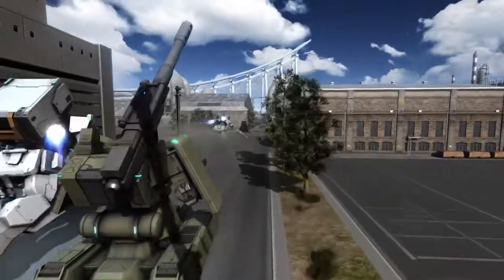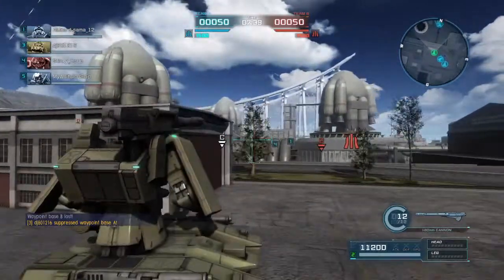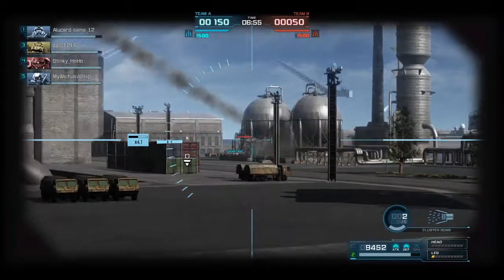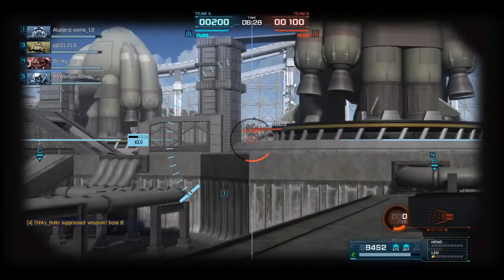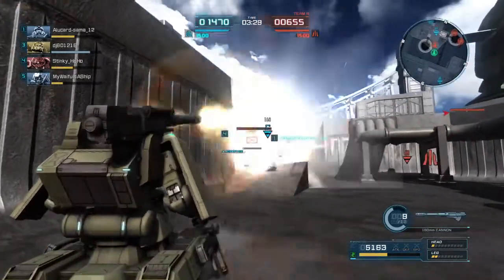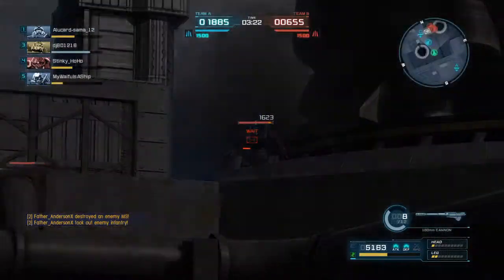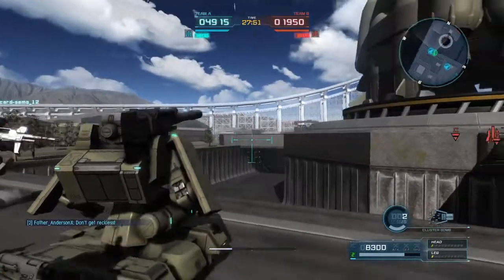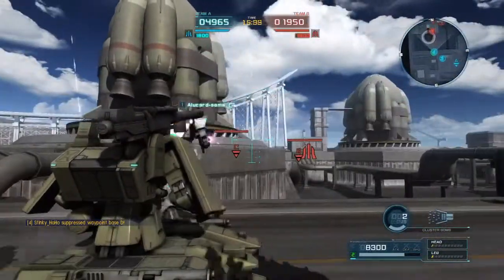Gundam Battle Operations 2 - Pilot Terror (Zaku Tank)